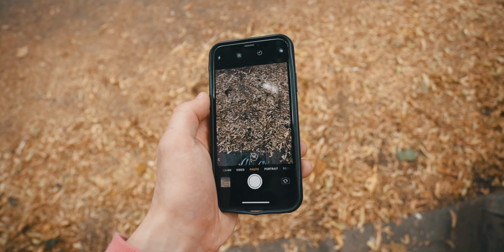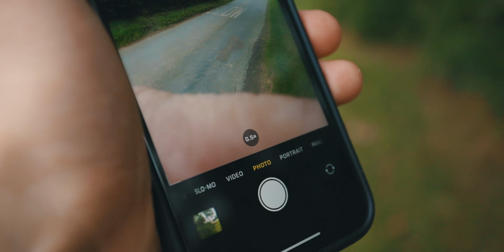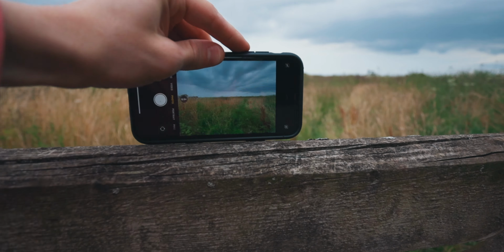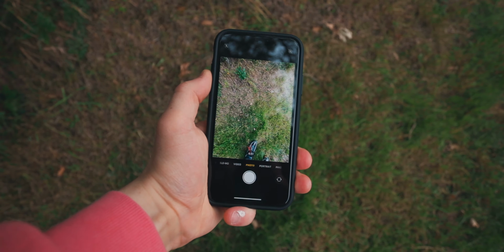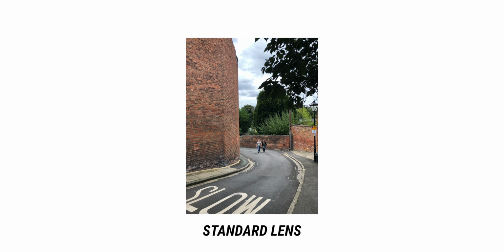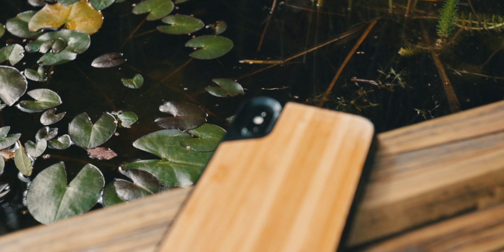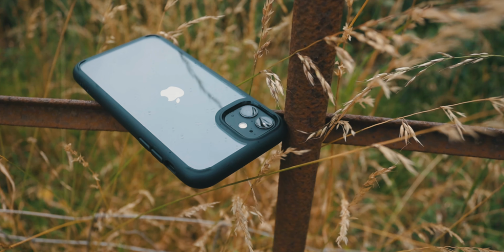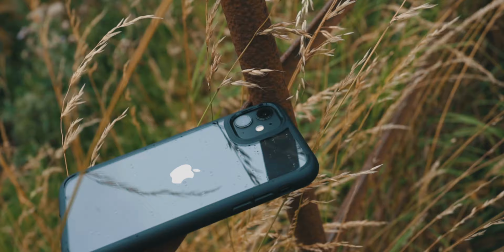How Many Cameras do Phones ACTUALLY Need?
Nowadays, it’s pretty common for smartphone manufactures to include more and more cameras with every release, however how many do you ACTUALLY need?  Today I decided to test a one camera system, like there is on the iPhone XR, a 2 camera system, like there is on the iPhone X or 11, and talk about whether it’s worth a 3 camera system like on the iPhone 11 Pro or Samsung S20 ultra.  Are the extra cameras actually worth the money and who is the market for these crazy phones?  Let’s talk about it...

My equipment:
Camera: Canon EOS R
Lenses: Canon 17-40L
Microphone: Shure SM7B, Rode VideoMic
Computer:  2017 27 - inch 5K iMac
Editing software: Final Cut Pro X/Premiere Pro CC
Music/Audio software: Logic Pro X